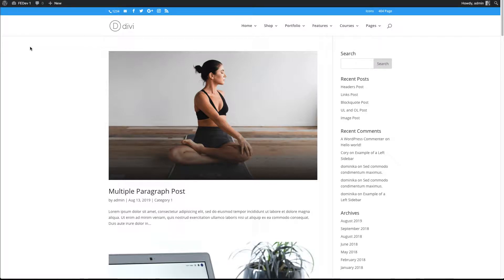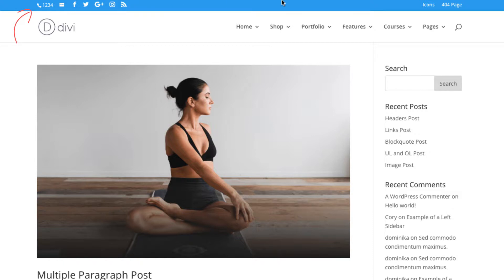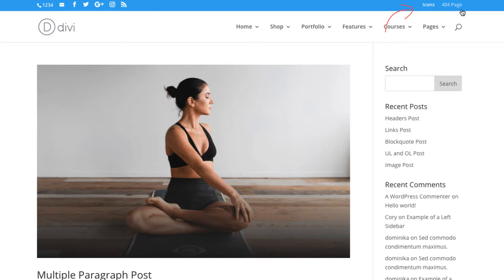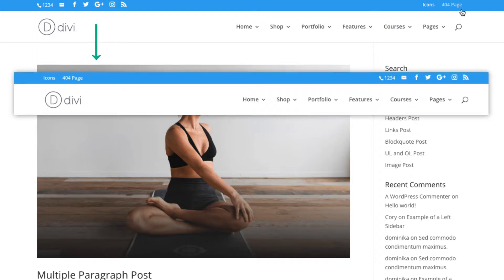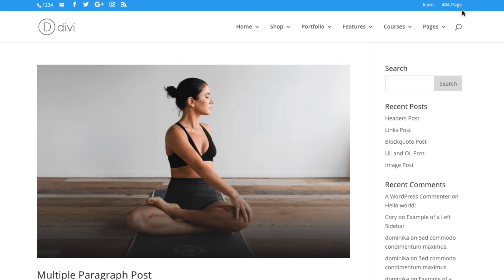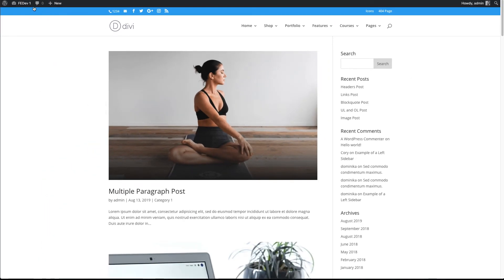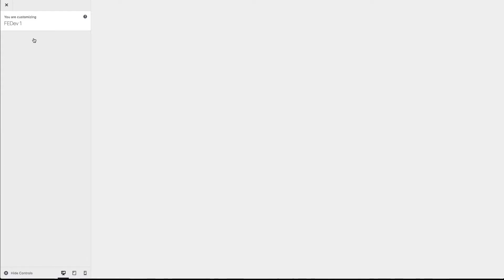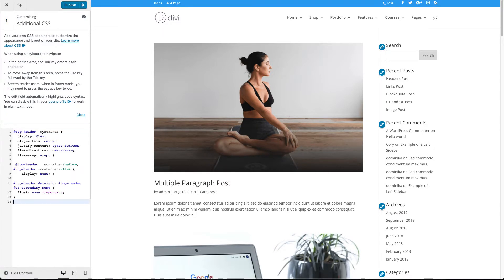Swap the Order of the Divi Secondary Header Contact Info and Menu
📃 Video Transcript:

Hey everybody, David here from WP Zone. By default, the Divi Theme displays the social media icons, phone number and email on the left side – and the secondary menu items are on the right. But what if you want to reverse this alignment? Today I’m gonna show you how to do just that! Let’s get started.  Just paste the code to your website. There are a few ways you can do this. The best practice is always to add the code to your child theme.

Alternatively, you can add the code to the theme customizer and that’s how I will do it here. Let’s go the theme customizer and choose the ‘additional CSS’ tab. Paste the code. That’s it! Easy, right?! Was this video helpful? We’ll see you in the next tutorial.